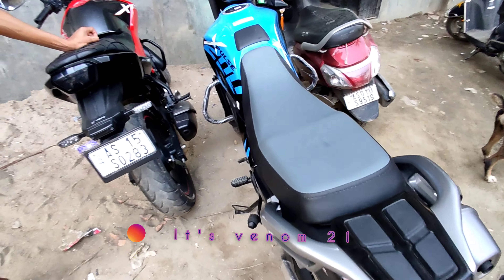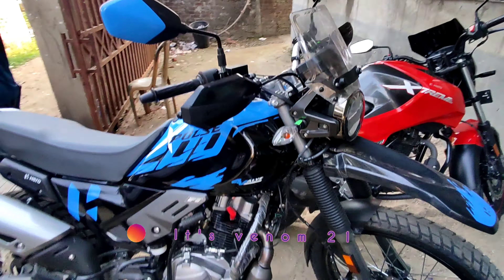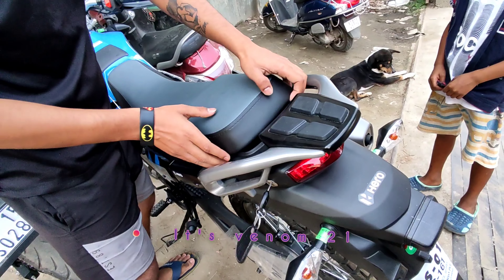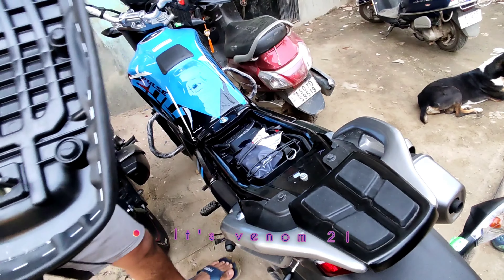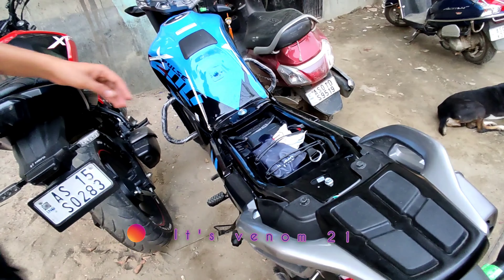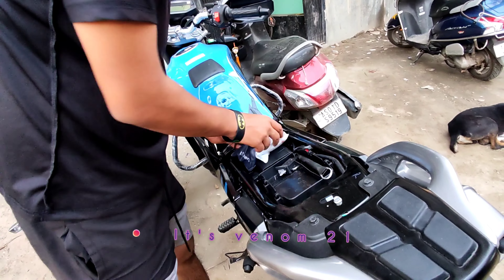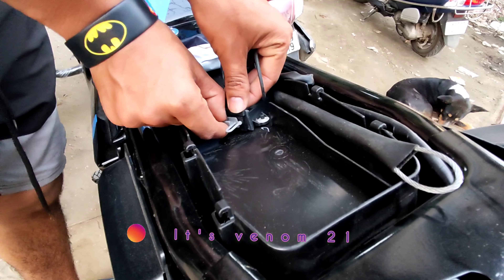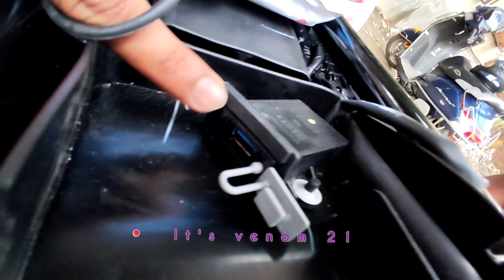2022 xpulse 200 4v usb charger kaha hai?? || new xpulse 200 4v modifications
x pulsar 200 4v usb
x pulsar 200 4v usb port
x pulsar 200 4v
x pulsar 200 4v malayalam review
x pulsar 200 4v malayalam review arunsmoki
x pulsar 200 4v tamil
x pulsar 200 4v tamil review
hero x pulsar 200 4v mileage test tamil
hero x pulsar 200 4v modified
hero x pulsar 200 4v oil change
hero x pulsar 200 4v oil leak
hero x pulsar 200 4v telugu
hero x pulsar 200 whatsapp status
hero xpulse 200 whatsapp status tamil
xpulse 200 top speed tamil
xpulse 200 top box
xpulse 200 top box and panniers
xpulse 200 top speed mileage
xpulse 200 top speed test
xpulse 200 top speed kannada
xpulse 200 4v review in hindi
hero xpulse 200 4v review in assamese
xpulse 4v rally kit
xpulse 200 4v rally kit height
x pulsar 200 usb malayalam review
x pulse 200 usb charger